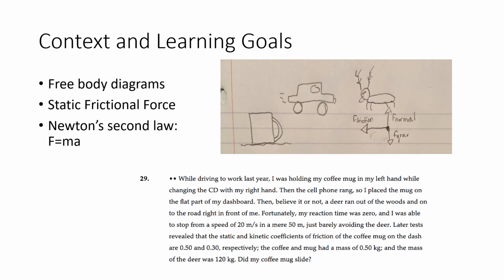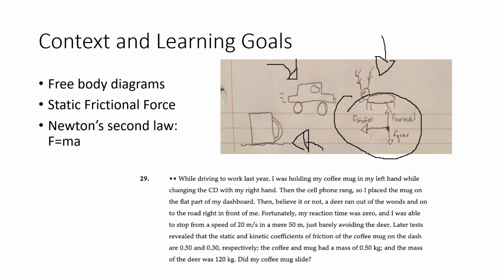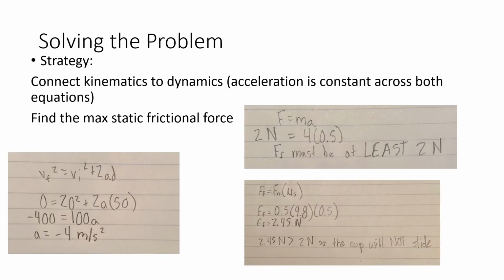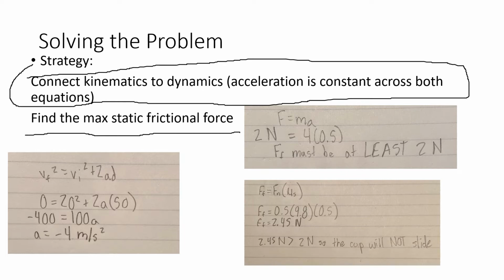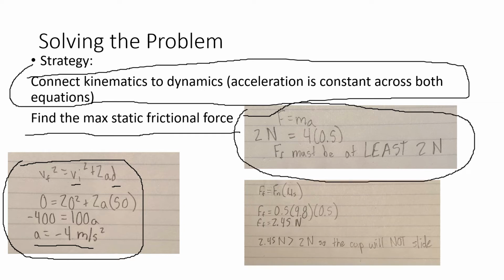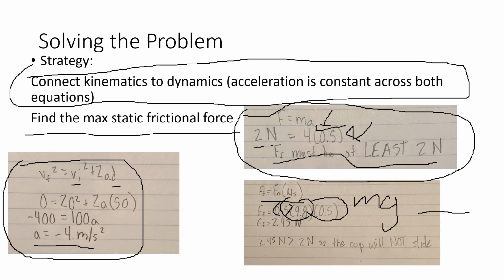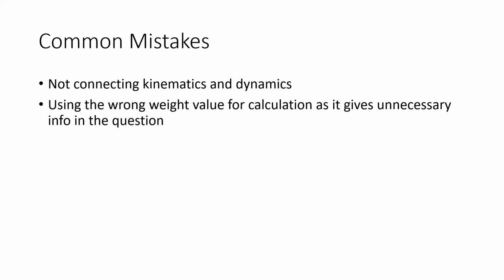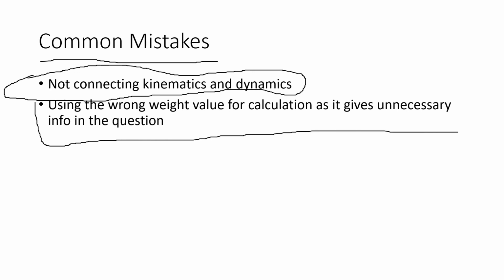Stopping Before Hitting a Deer... Will my Mug slide?